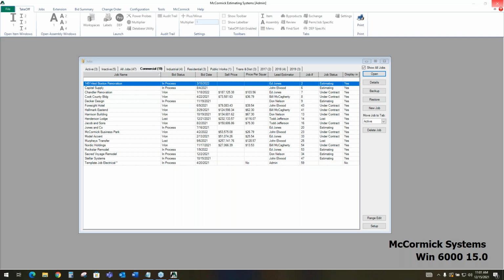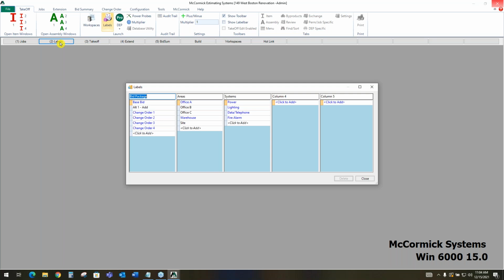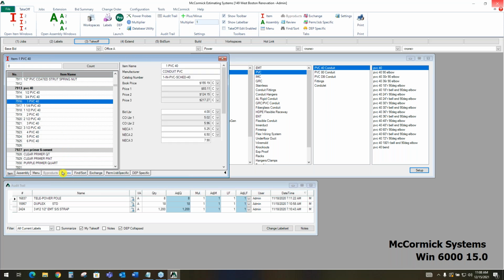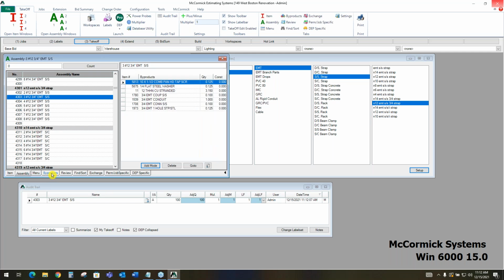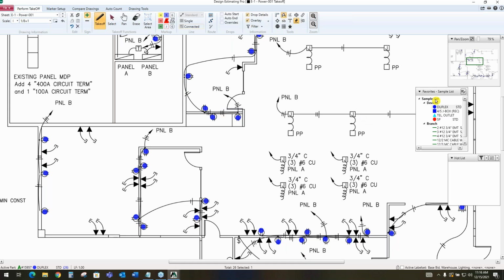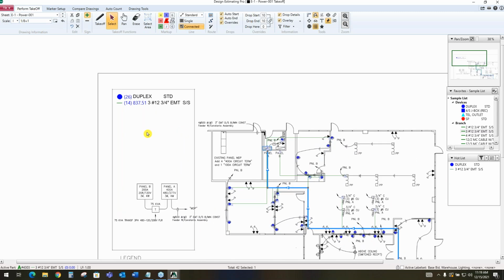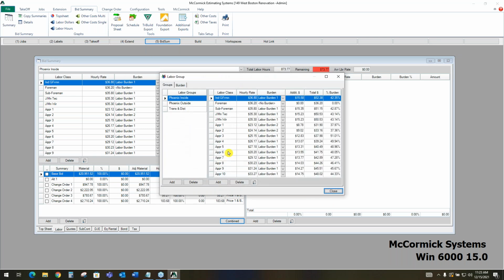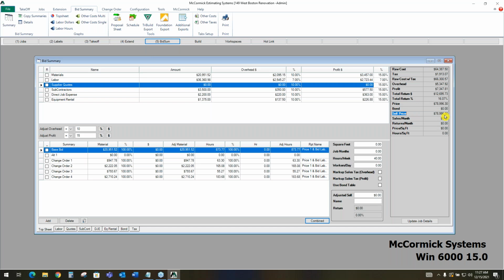LIVE PREVIEW — Estimating and Digital Takeoff for Electrical Contractors